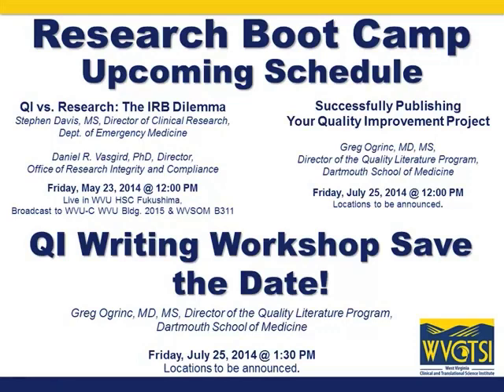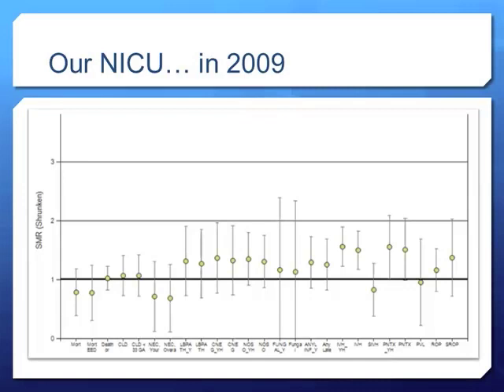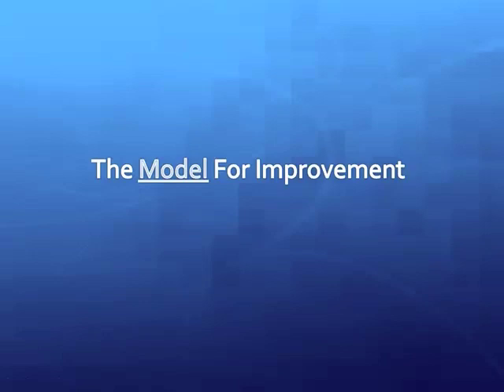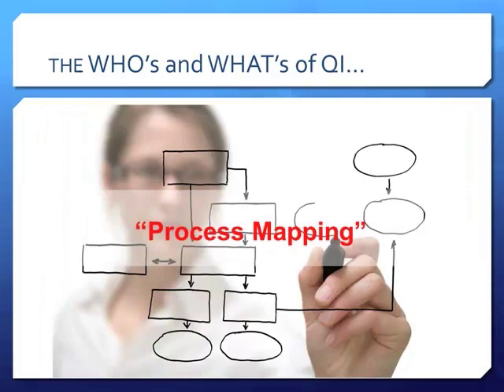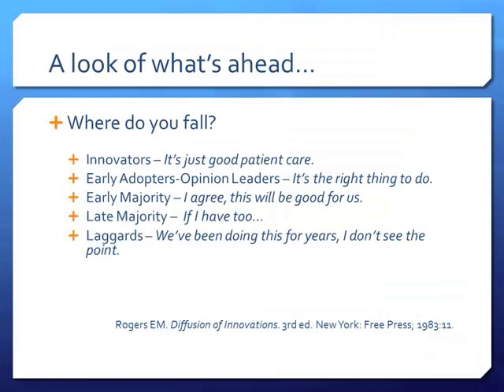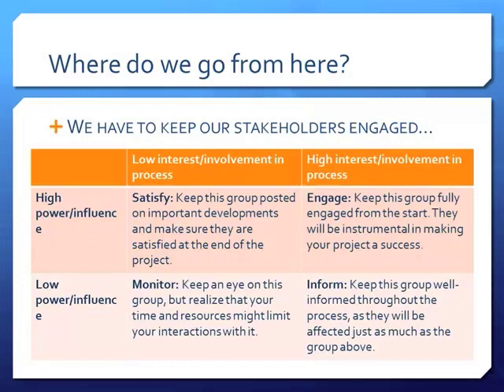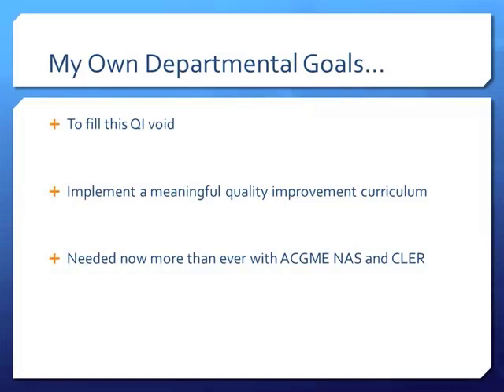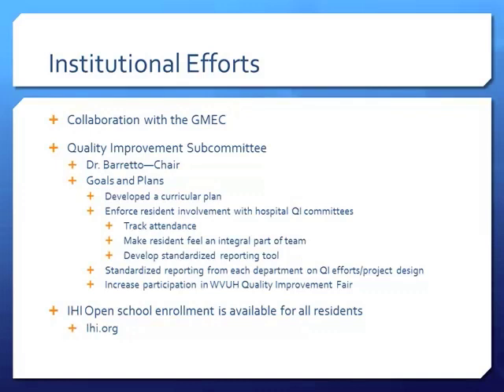Clinical Quality Improvement Project Design & Development - Greg Barreto & Erica Shaver - Apr 2014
Research Boot Camp April 2014